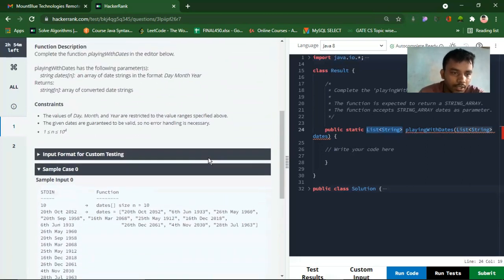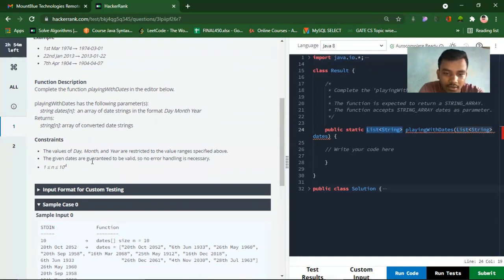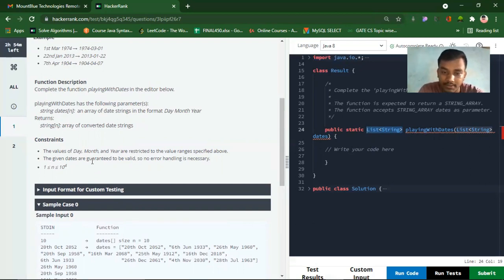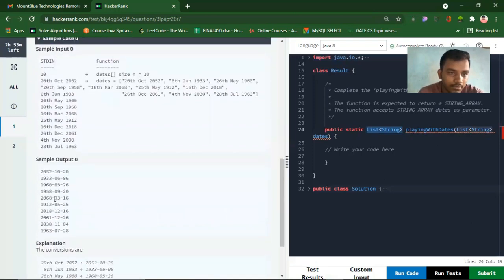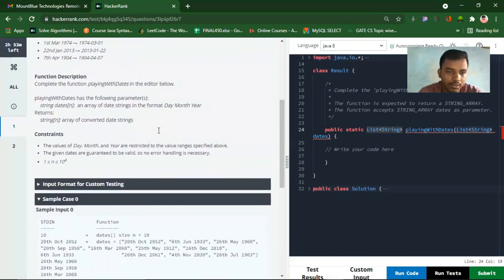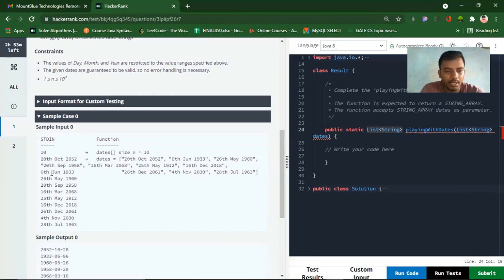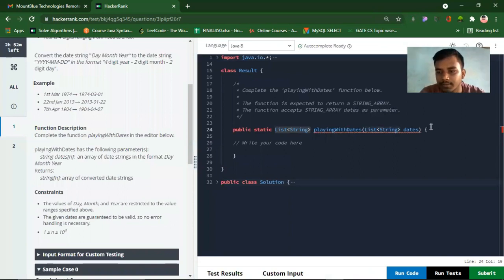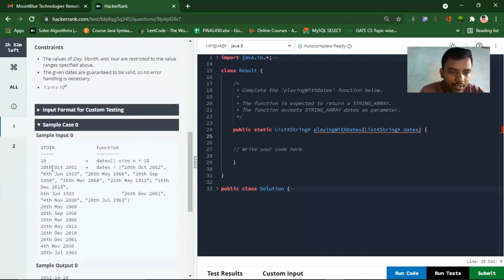mountblue coding questions | MountBlue Live Exam Recording | 6 June 2021 | GOT OFFER LETTER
I received OFFER LETTER  after giving this examination, Giving exam in this way(see video) really helped me to get the offer letter.
I thought it will going to help may folks if I share with the YouTube community .
Just share this to the people who is really wish to appear in the mountBlue exam.
mountblue coding questions answers
mountblue coding questions and solutions